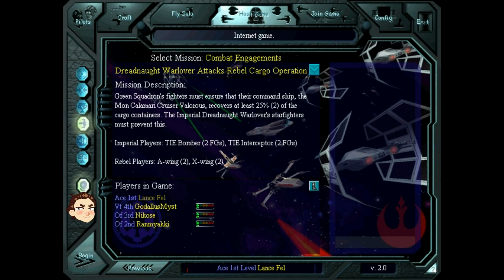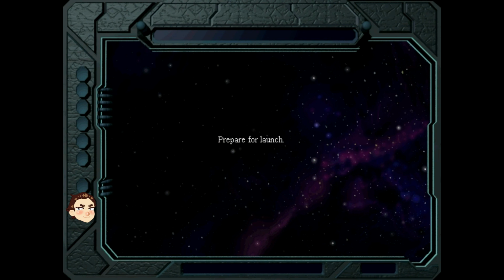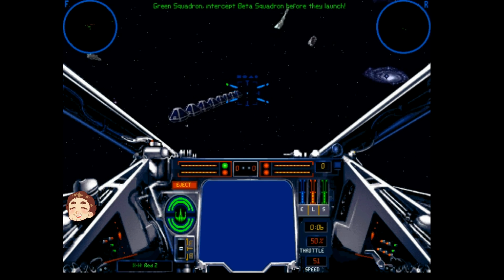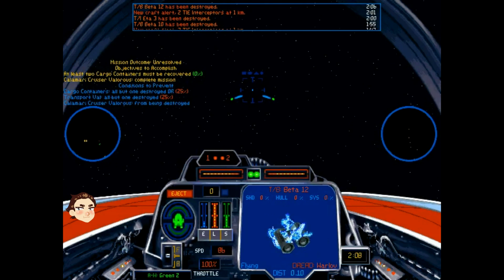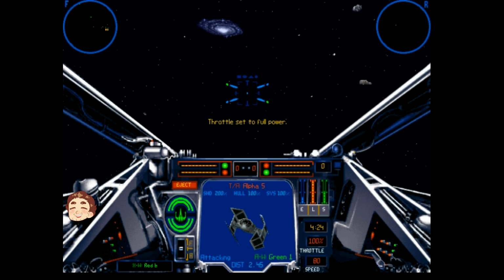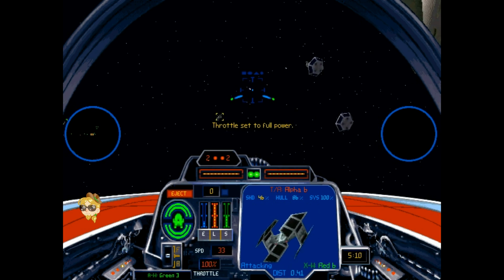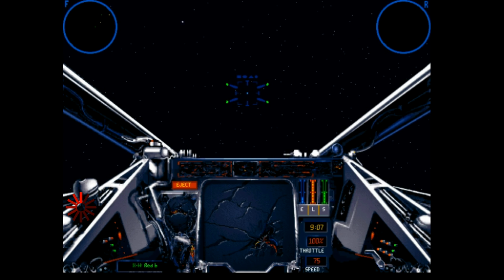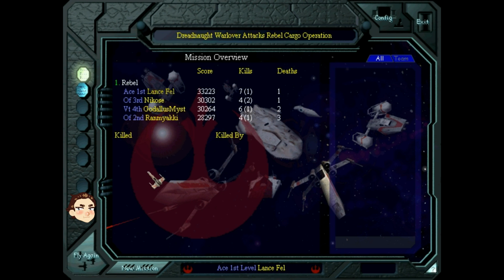Fry Box Plays: Star Wars XvT Rebel Clean Sweep 1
I know technically these missions are "Imperial Clean Sweep" but I named it Rebel to differentiate it from when we play the Imperials.